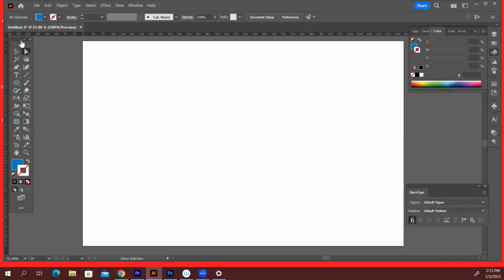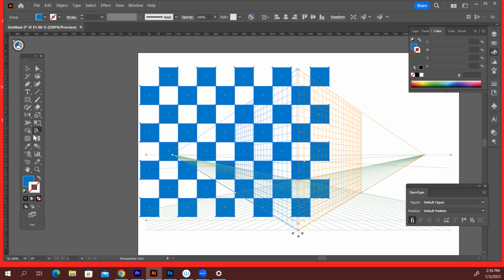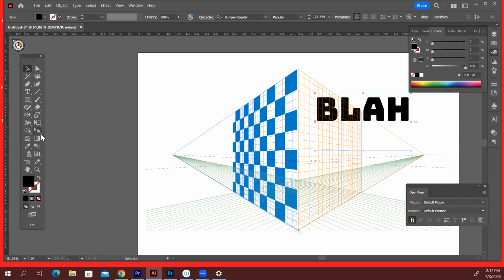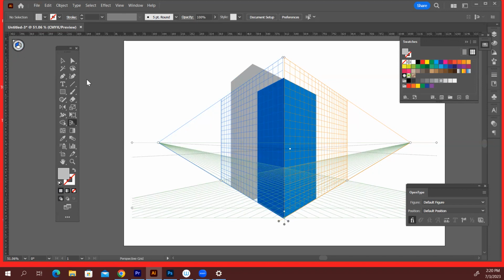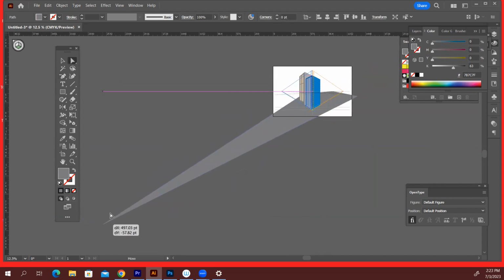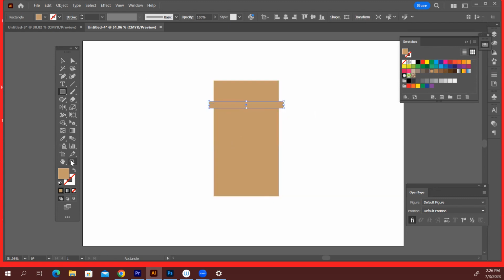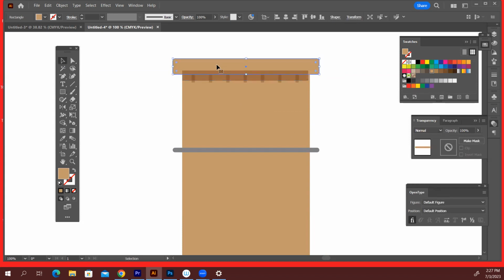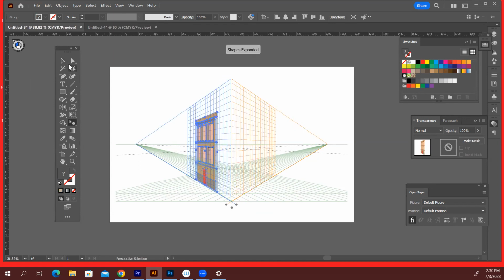DART 112F July 3, 2023